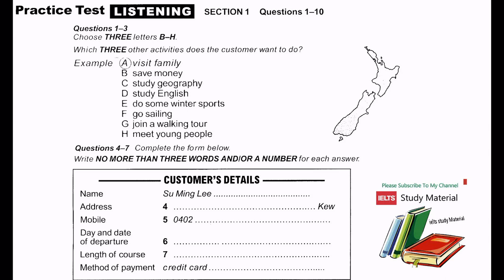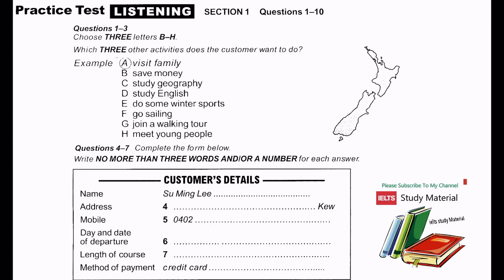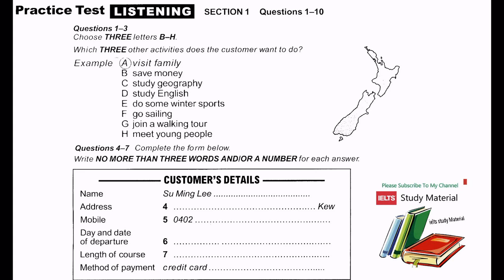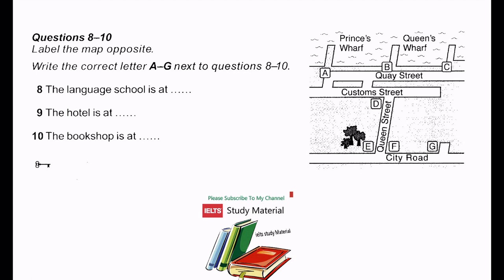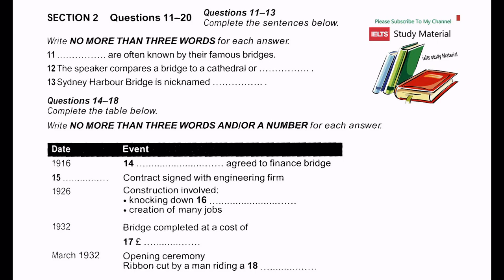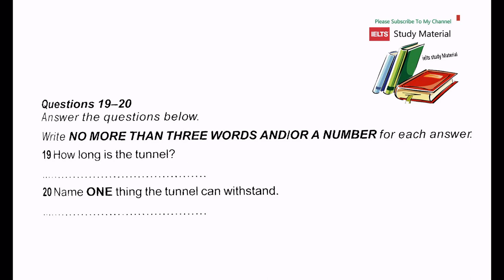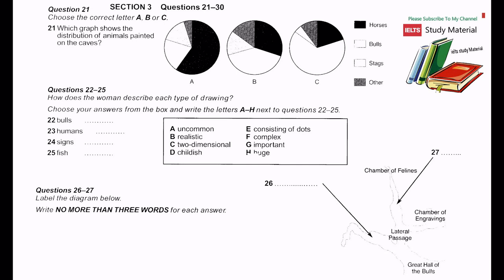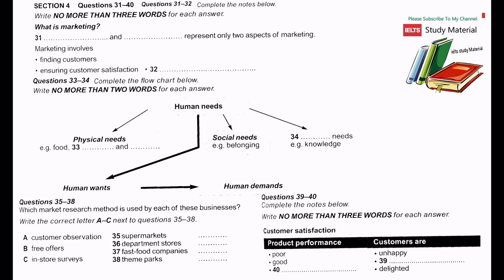ielts listening practice test 2016 with answers Difficult Exam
Get a Better Band Score
Free IELTS Practice · Free IELTS tests · IELTS Reading tests · IELTS Academic